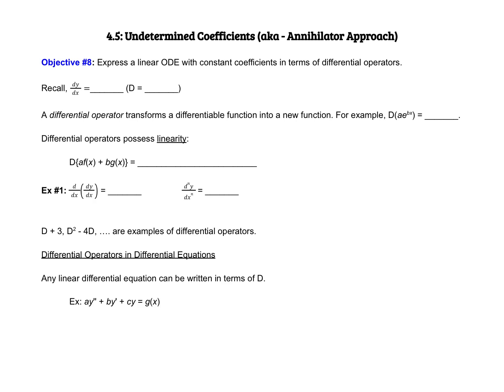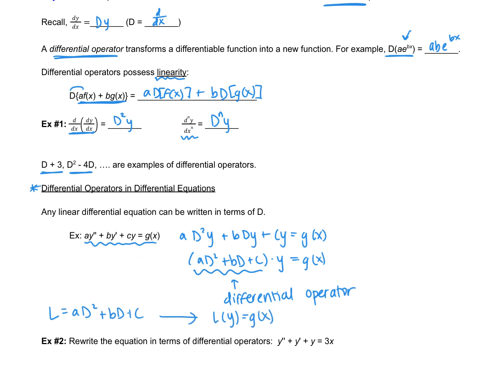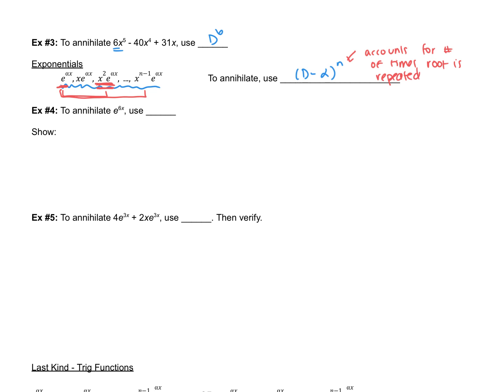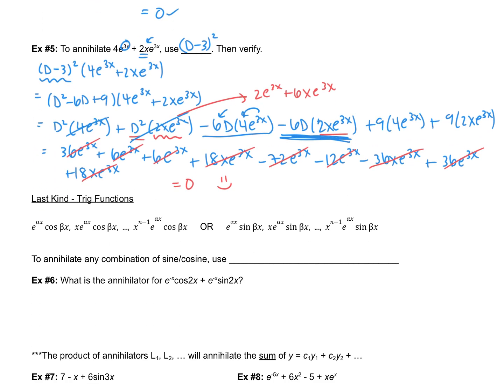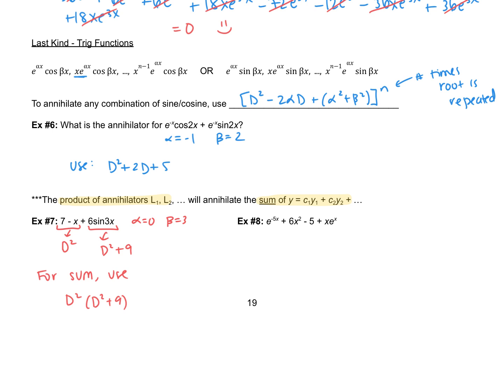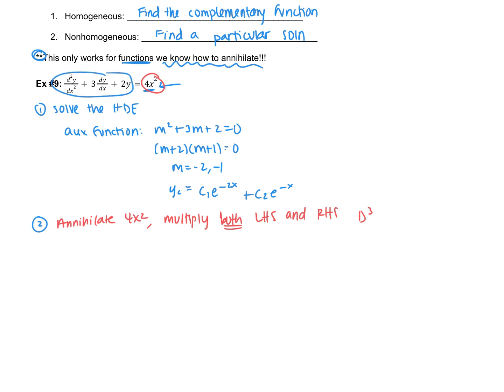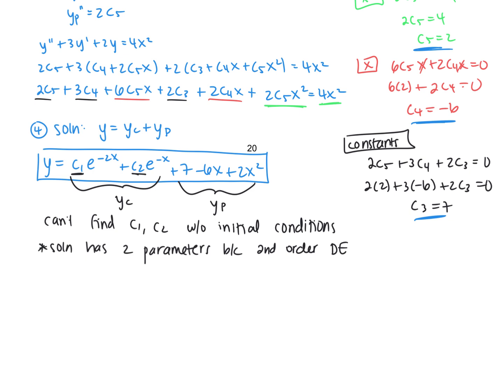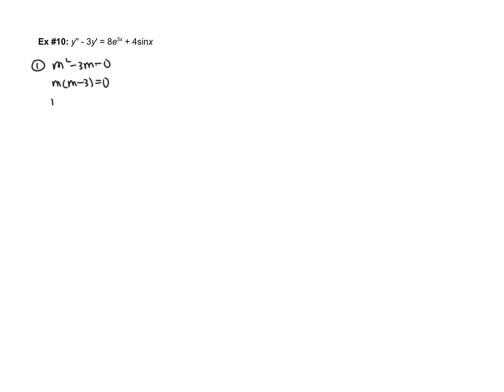Diff Eq 4.5 Notes: Undetermined Coefficients (aka - Annihilator Approach)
Objectives:
7. Produce the complete solution of a non-homogeneous linear ODE with constant coefficients from a particular solution and a complementary solution.
8. Express a linear ODE with constant coefficients in terms of differential operators.
9. Find the annihilator of any function of various forms.
10. Use the Method of Undetermined Coefficients to solve a selected non-homogeneous ODE with constant coefficients.